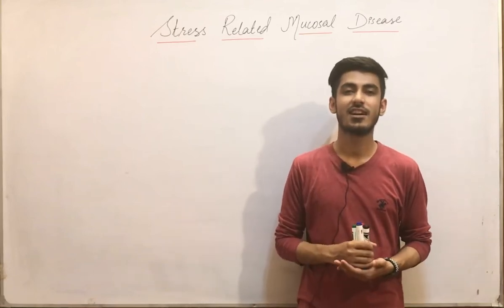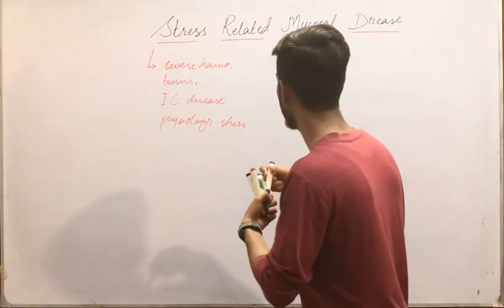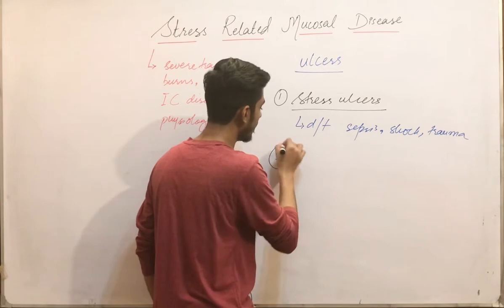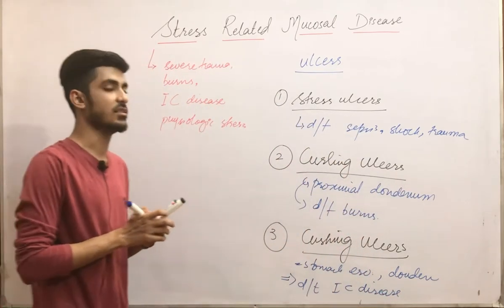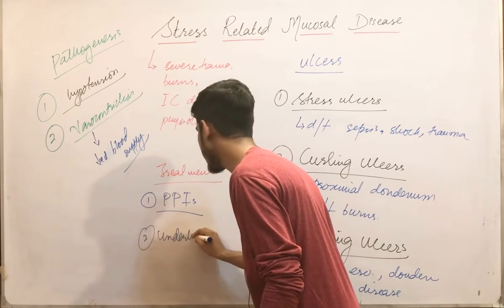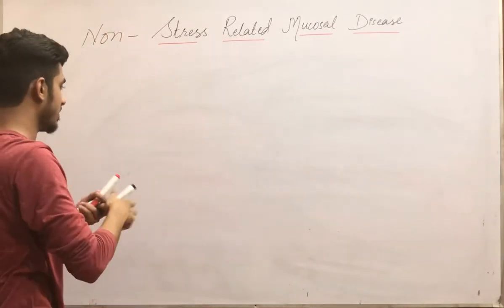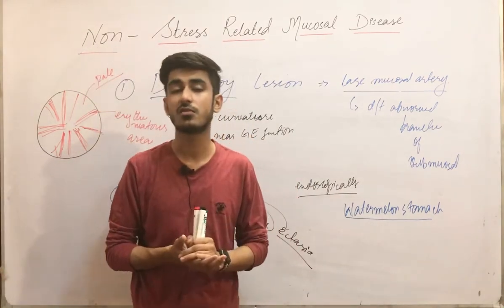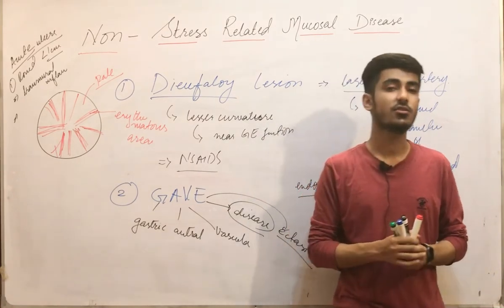Lecture 07- Stress And Non-Stress Related Mucosal Diseases | Special Pathology | Dr Saad Qureshi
In this video I have discussed about the types of Ulcers on the basis of stress i.e Stress, Curling and Cushing ulcers.
Non Stress Related Diseases i.e Dieulafoy lesion and GAVE Disease.